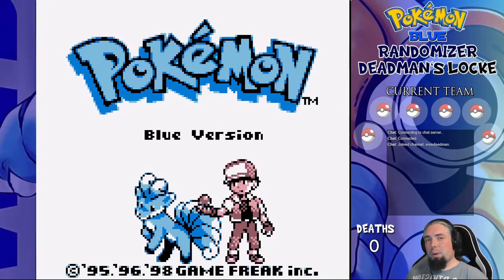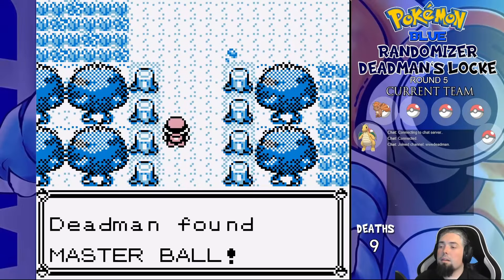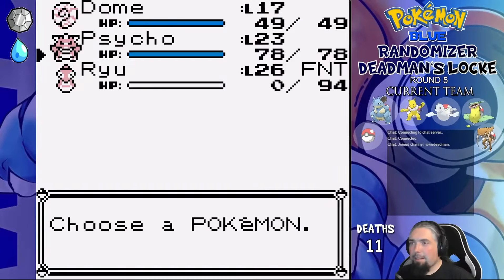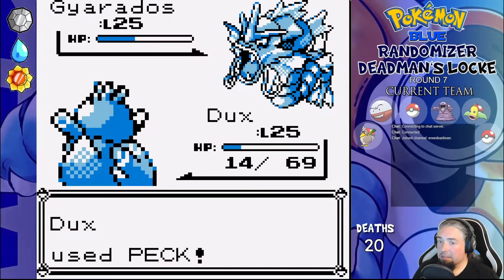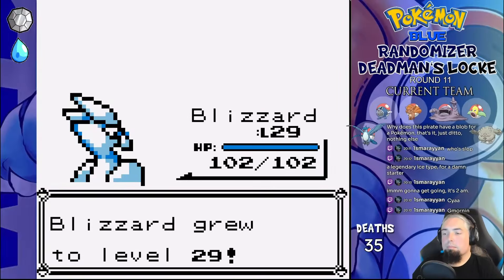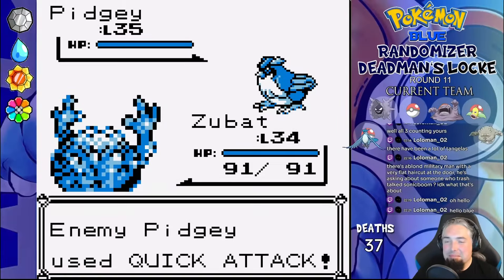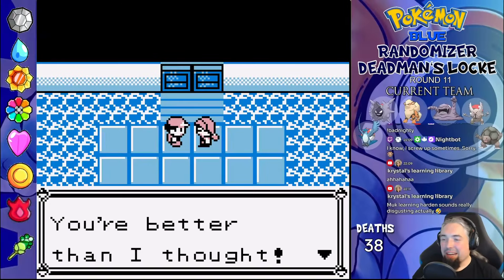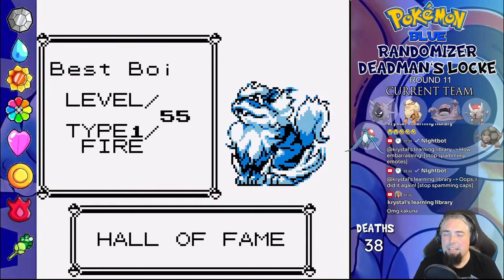Every Pokemon game as custom Nuzlocke without repeats - Part 2: Blue [Pokemon Challenge]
Finally, after way too long, here is Part 2 of the series where I Deadman's Locke every Pokemon game in chronological order, without reusing any species.

Make sure to stop by the streams, live every Wednesday here on this channel and on Twitch, or watch the VODs of those streams over on the VOD channel, both linked below.

Stream VOD Channel: @WWEdeadmanVODs

Also, becoming a Member to the channel gives you access to the Discord Server (permanently, even if you cancel your membership later) on top of emotes to use in Live chat and comments, and a nice badge next to your name. So don't delay, member today

Get games for all platforms, for less money on Instant Gaming